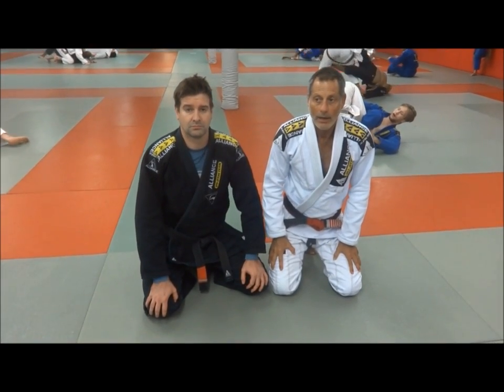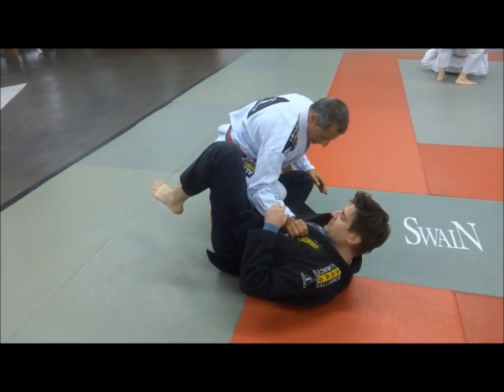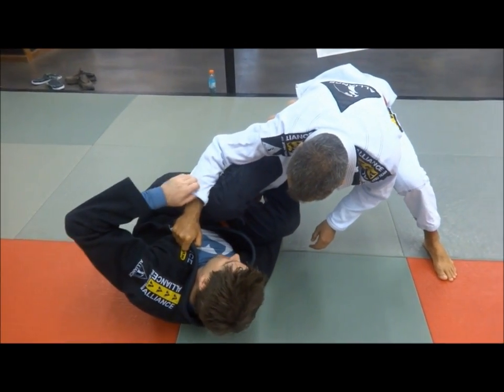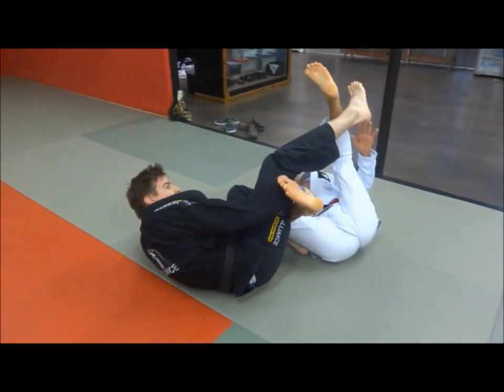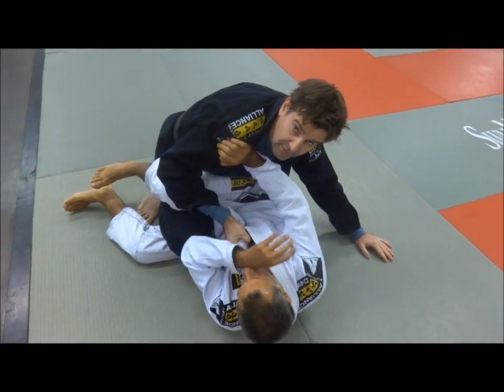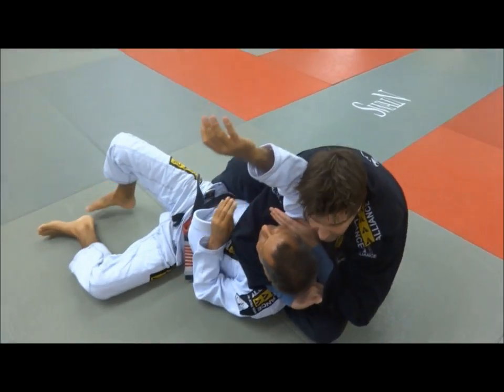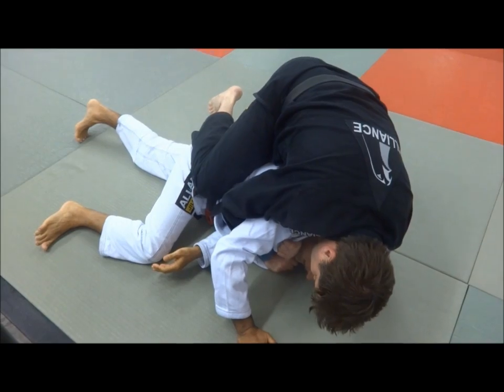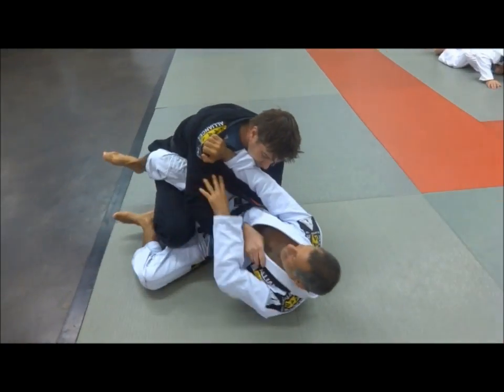Technique Demo at Alliance HQ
Romero "Jacare" Cavalcanti and his student DJ demonstrating a technique at Alliance